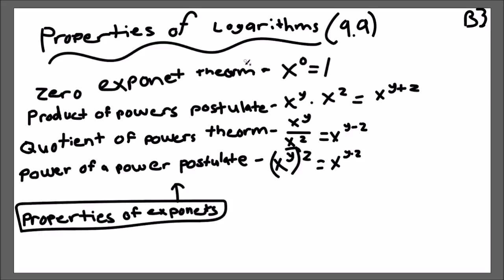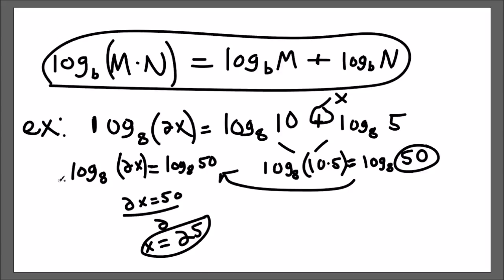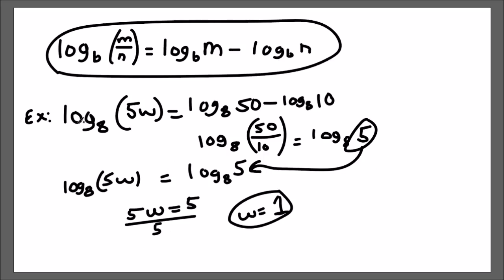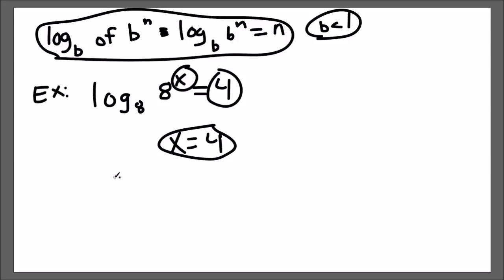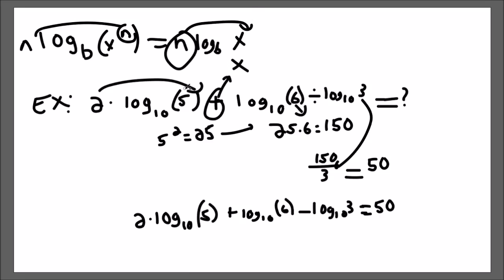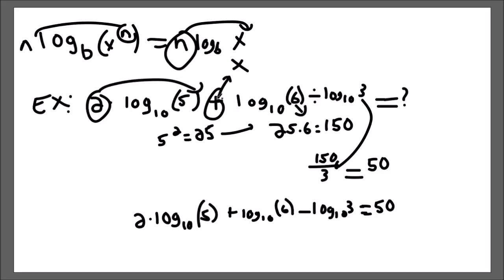Properties of Logarithms 9.9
Chase Groh and Savannah Marks B3